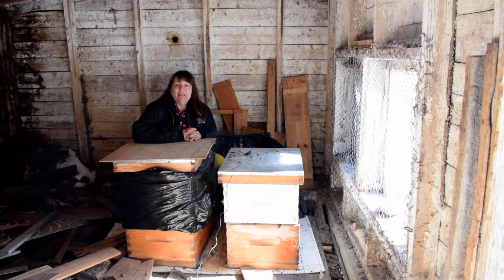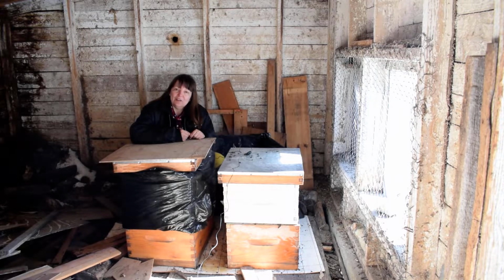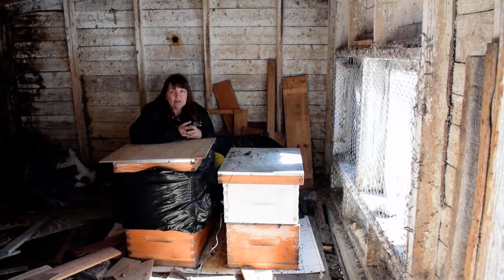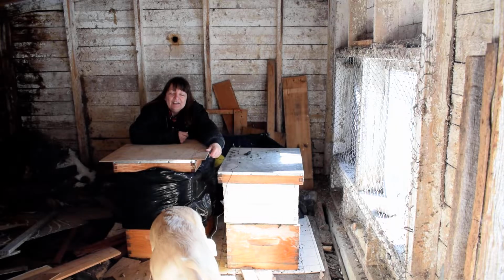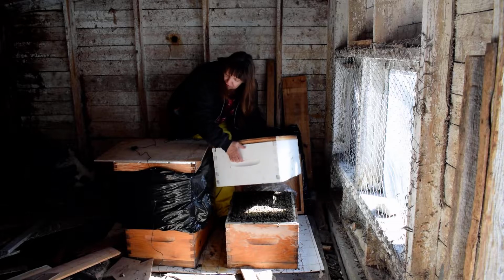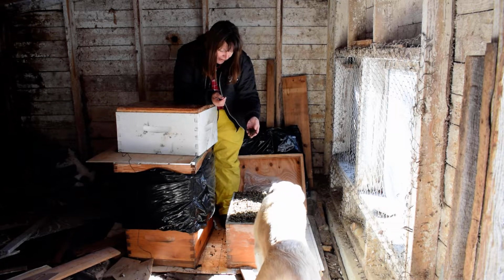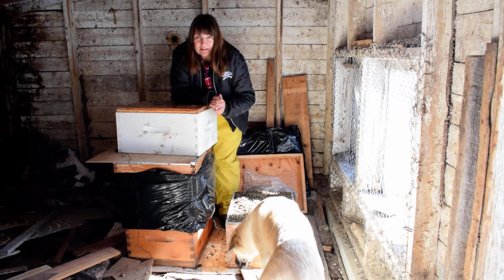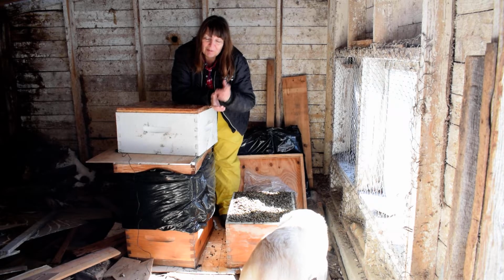DID MY BEES MAKE IT THROUGH THE WINTER?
I crack open my hives, safely stored in the old chicken coop all winter, to see if they survived the harshest February on record.